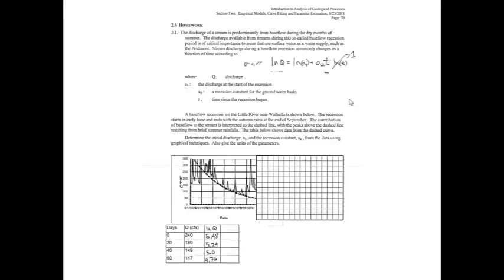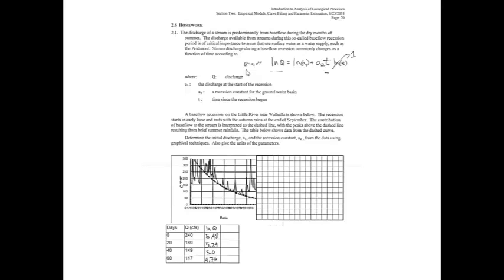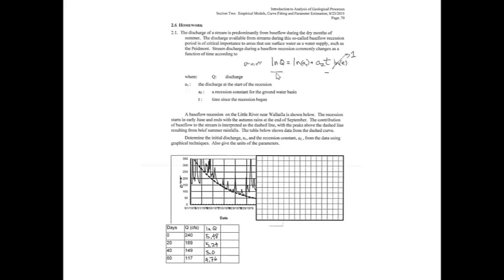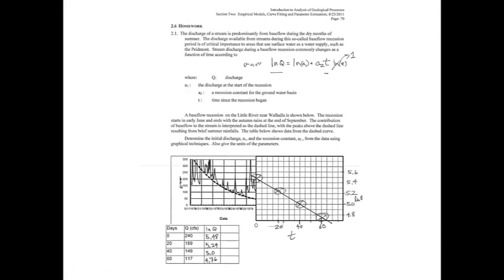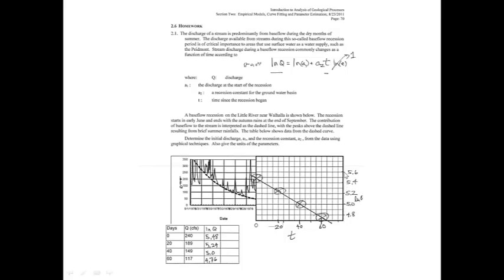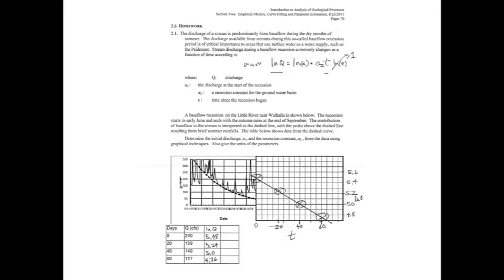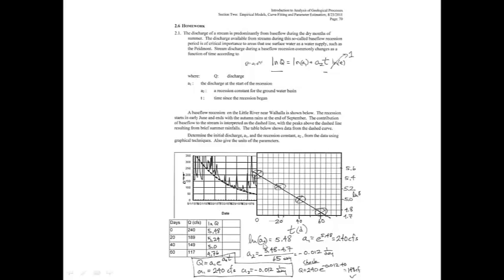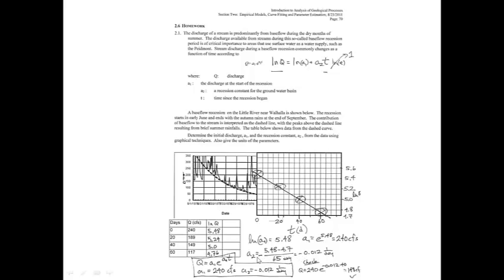Problem 2.1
Here is how to do problem 2.1